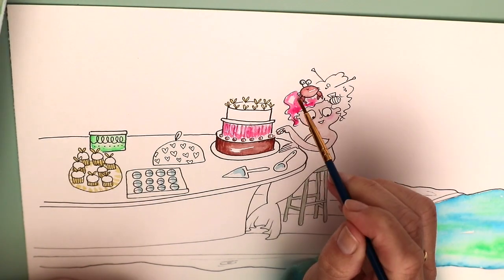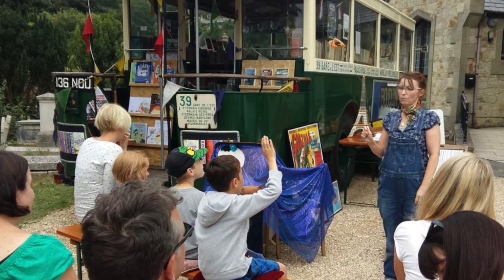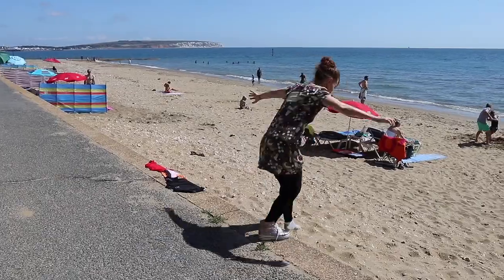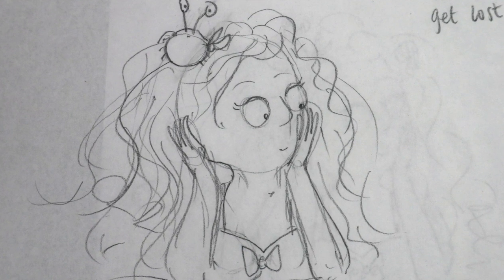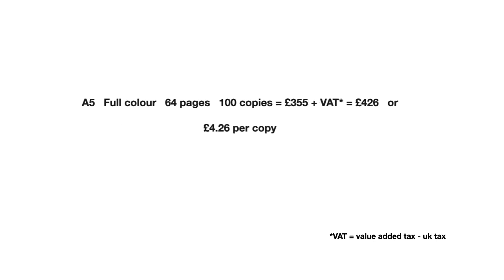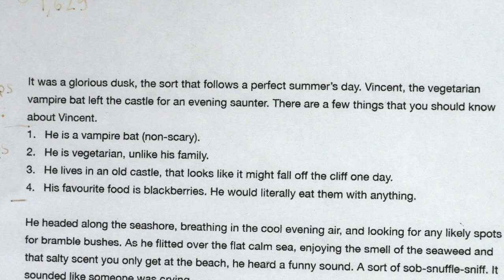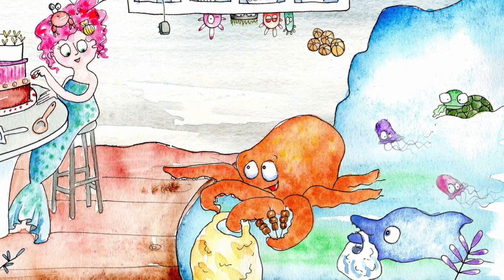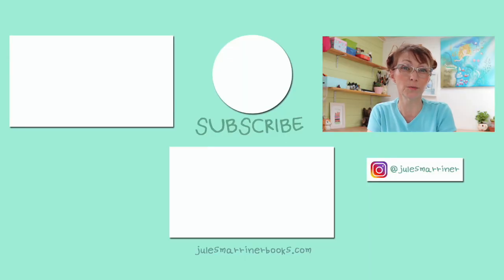HOW TO MAKE A PICTURE BOOK | PROCESS | episode 3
If you’re a new author looking for publishing advice, and you’re wondering how to make a picture book dummy and the process, then look no further than this video with the stages of making a kids story book.

I will be making a picture book over the next few months, and stage one is all about ideas. I will bring you up to speed with where I am now, and show you where I’m going next. The stages of making a kids story book are broken into chunks.

People often ask me ‘how do you make a picture book?’ and in this video I will be giving away lots of tips and a few of my secrets. This live picture book tutorial will help you to understand the process that you will need to go through.